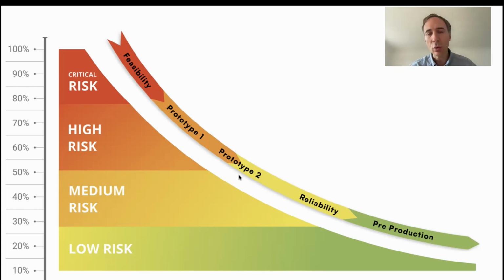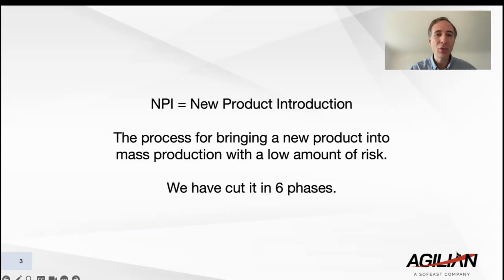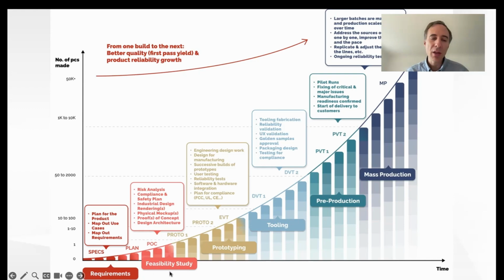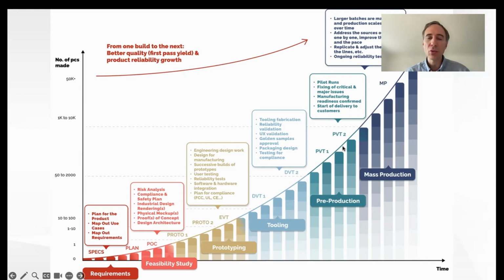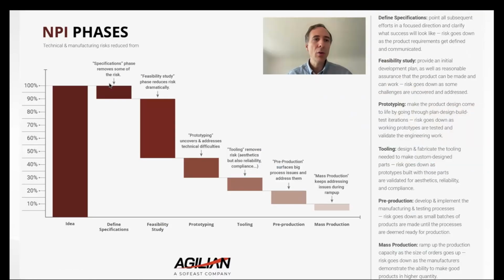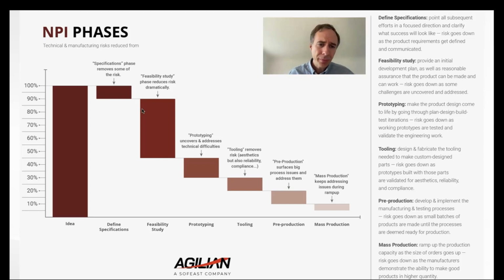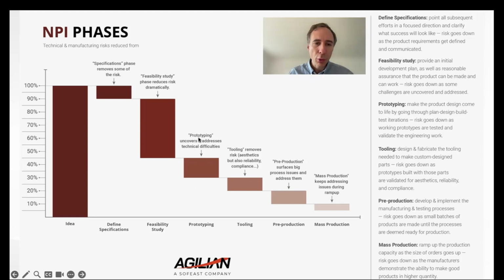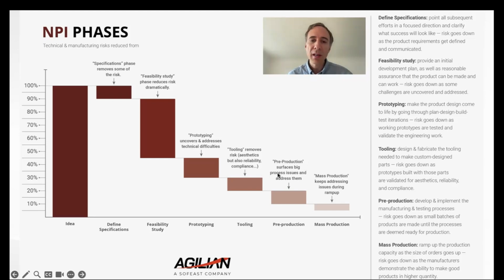Risk Reduction When Developing New Electro-Mechanical Products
How do you reduce the various risks (cost overruns, delays, quality and reliability problems, and more) in your new electro-mechanical product during the new product development process?

Agilian's Executive VP Renaud explains the risks you will need to address and shows how and when that happens during product development.

You will also learn what a structured NPI process looks like and the numerous tasks involved in each stage of it.

Finally, Renaud explains which NPI phases reduce risks the most and how they do so.